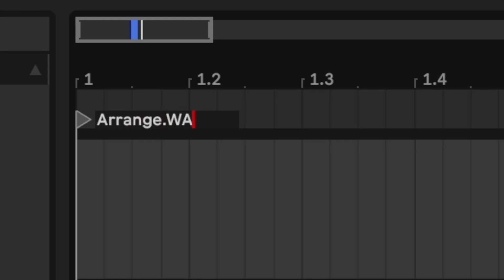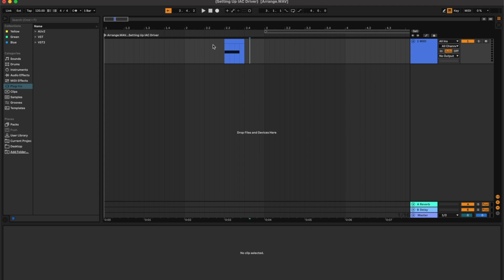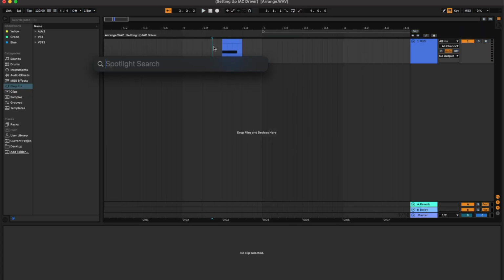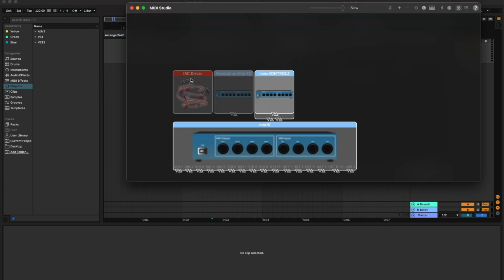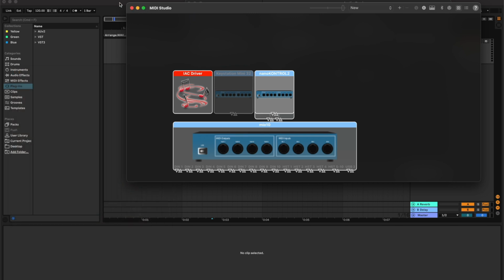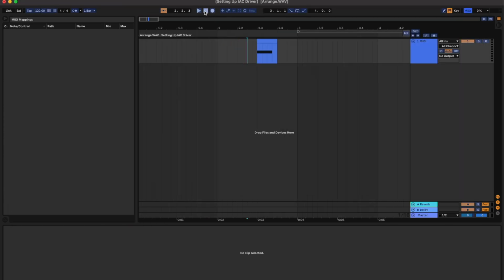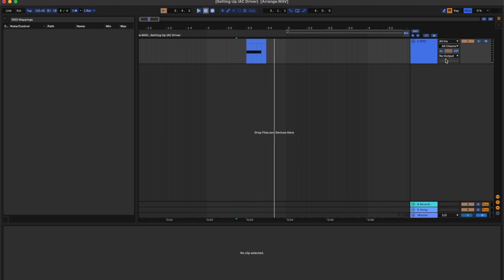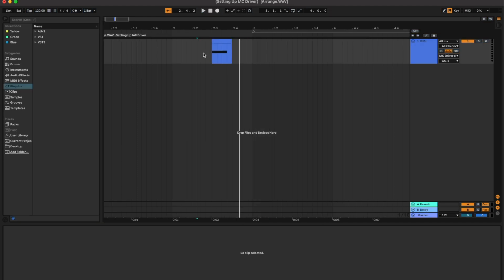How To Set Up IAC Driver For Ableton Live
How To Set Up IAC Driver For Ableton Live | MIDI Routing Tutorial

Want to control Ableton Live like a pro using virtual MIDI routing?

In this Ableton Live tutorial, We’ll show you how to set up the IAC Driver on Mac to send MIDI between tracks, automate tempo, trigger clips, and control external software.

Whether you're a music producer, church music director, DJ, or live performer, mastering the IAC Driver unlocks powerful automation and performance possibilities.

Learn how to enable the IAC Driver in Mac’s Audio MIDI Setup, route MIDI inside Ableton Live, and use it for looping, automation, and advanced live setups. This is essential for running backing tracks, automating MIDI controllers, or syncing multiple instances of Ableton Live.